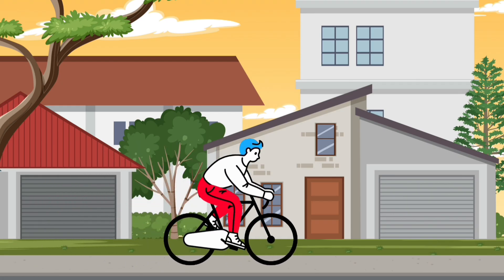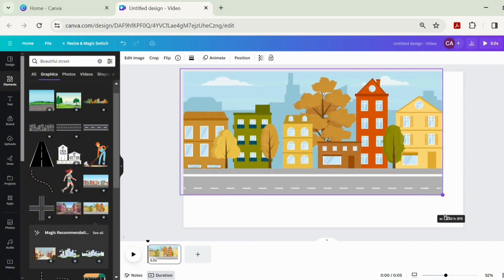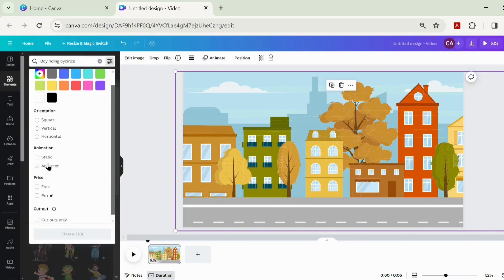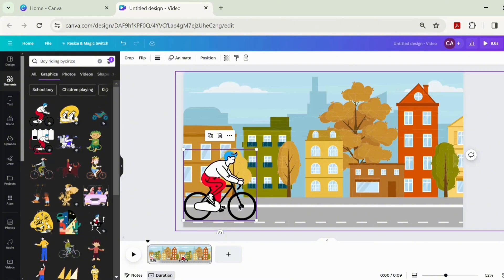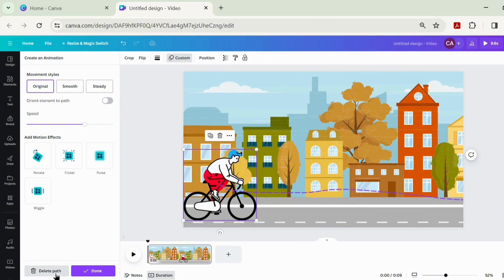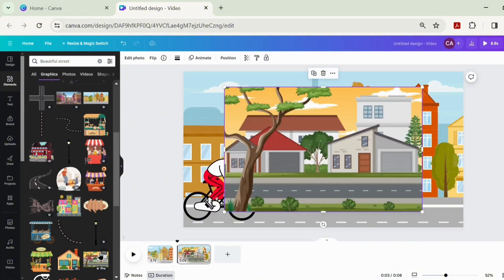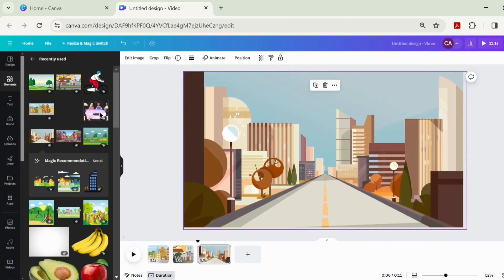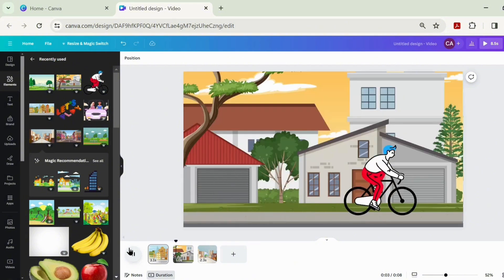Create Cartoon Animation Videos Using Canva • Canva Animation Tutorial